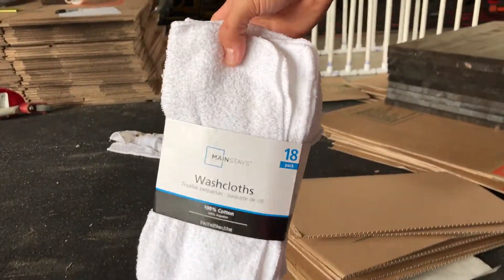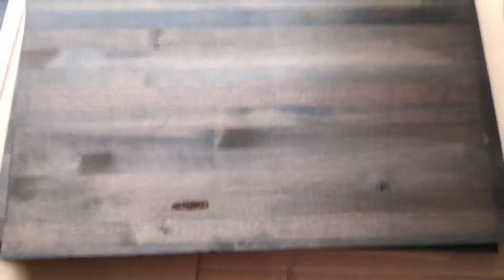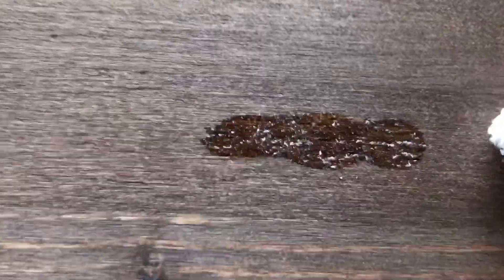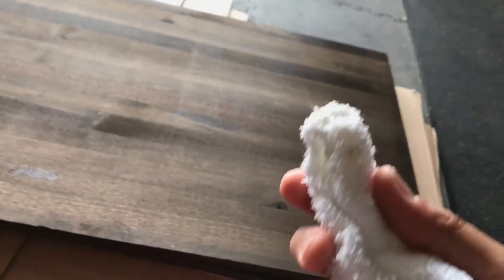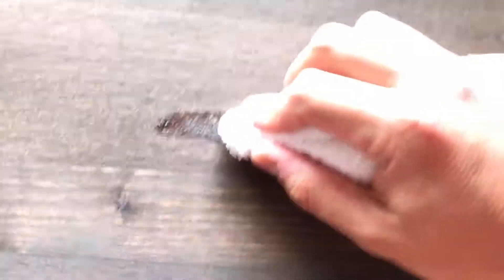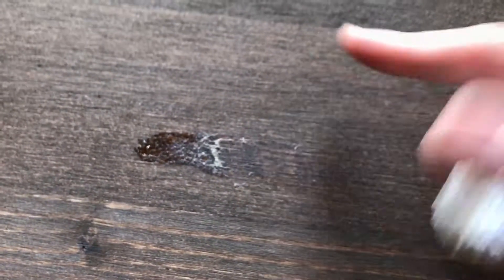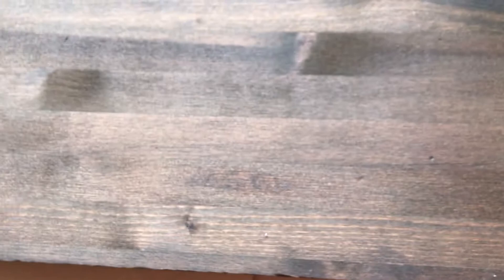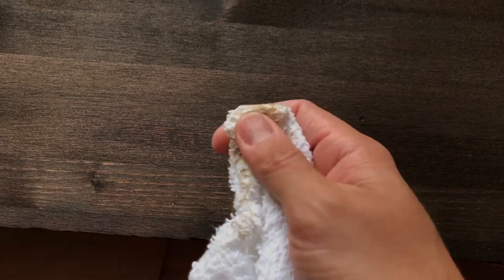Getting sap off wood signs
The title says it all. What more is there to say? Good luck Lauren!